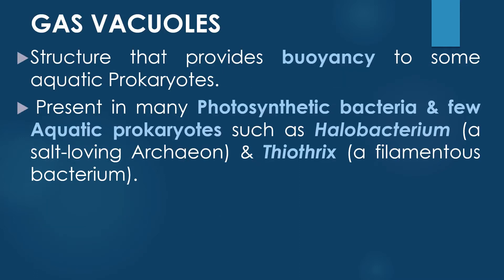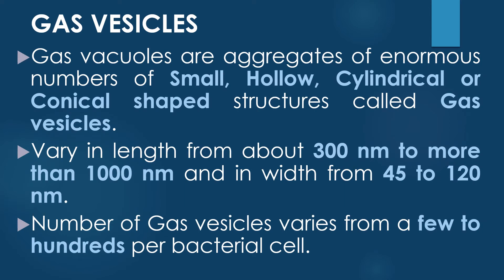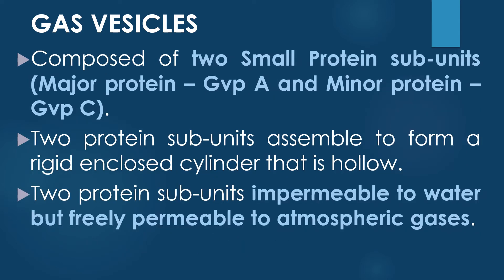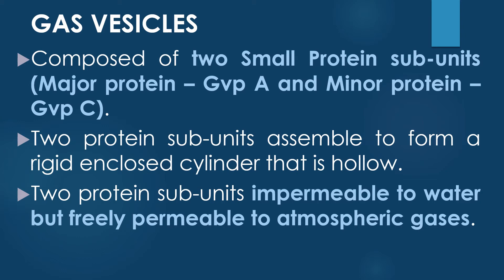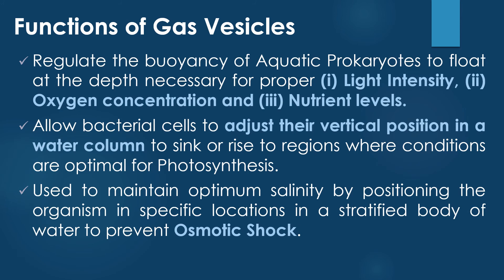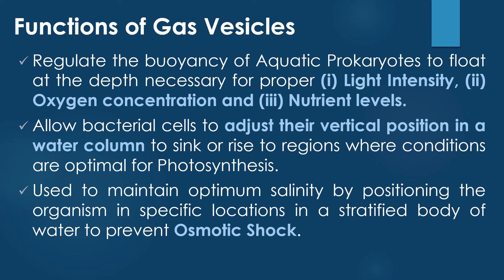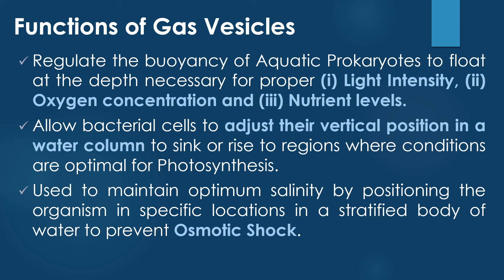Gas Vesicles in Bacteria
"GAS VESICLES IN BACTERIA" by Dr. P. Saranraj, Head, Department of Microbiology, Sacred Heart College (Autonomous), Tirupattur - 635 601, Tamil Nadu, India.